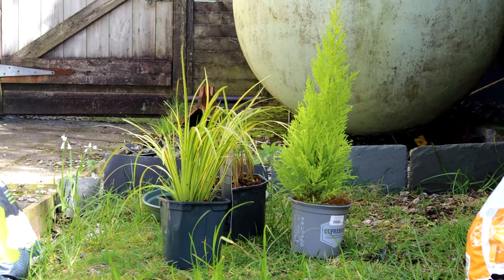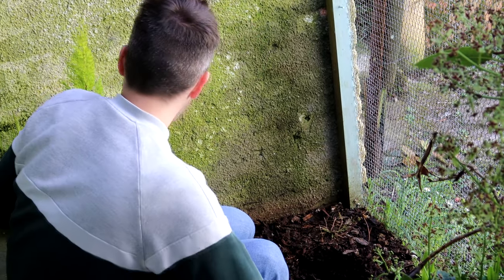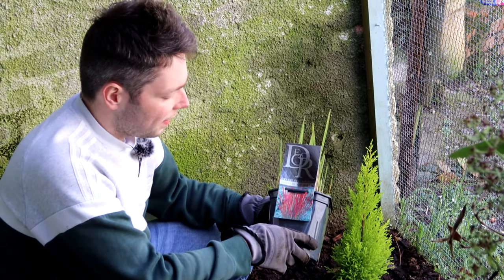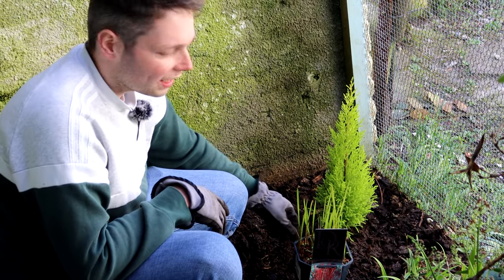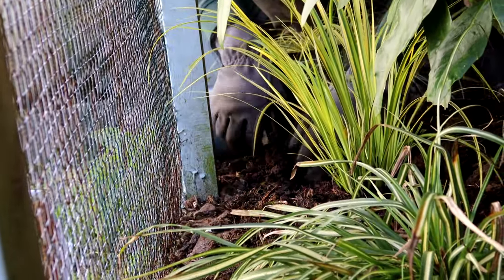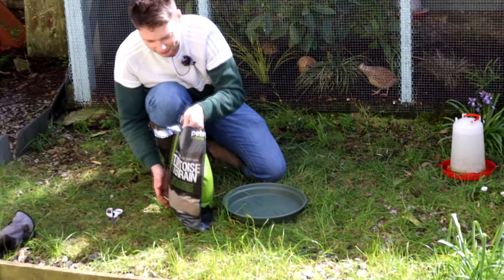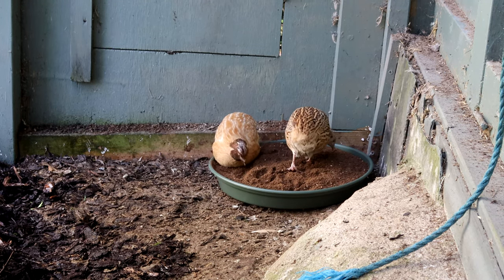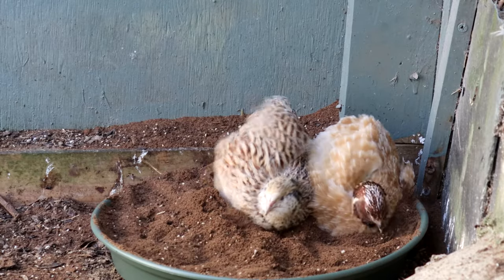Natural Quail Keeping Aviary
Do you want lots of lovely eggs but don't have much space? Or want to keep something that can be kept happily protected in an aviary away from predators? Well Quails are perfect additions for the garden, full of character, joyful to watch and providing delicious mini-eggs, perfect for a variety of dishes including tapas, breakfast or even bite-size pickled eggs!

In today's video, Brandon gives our aviary a spring makeover and gives them a well-deserved treat.

Host: Brandon Hollis

🦆 CHAPTERS